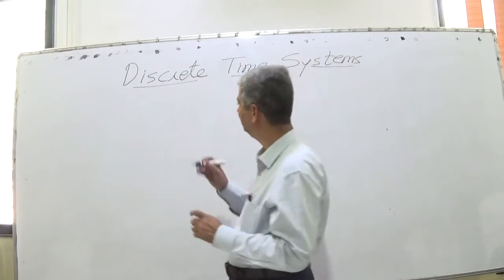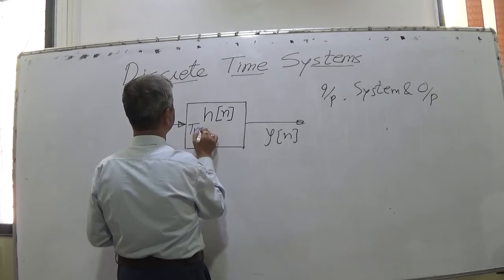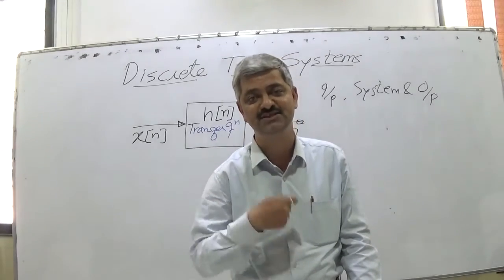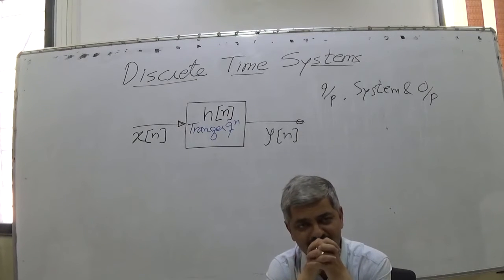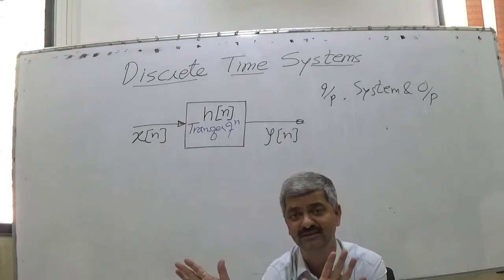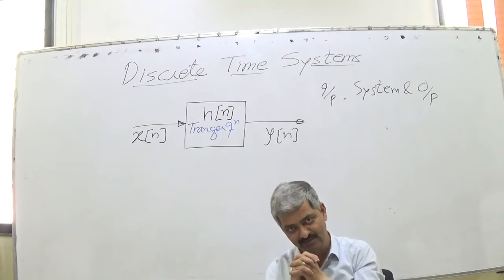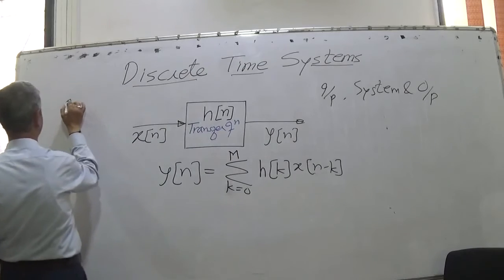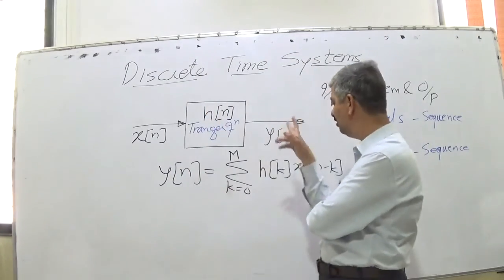OE SS L11A